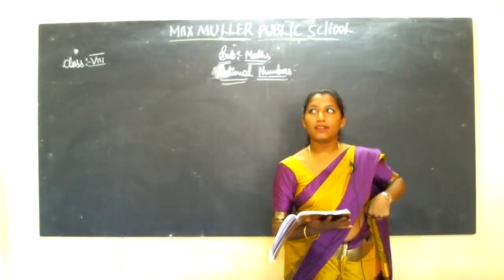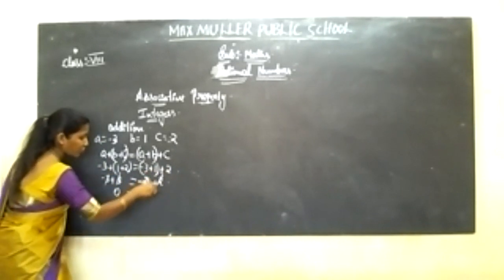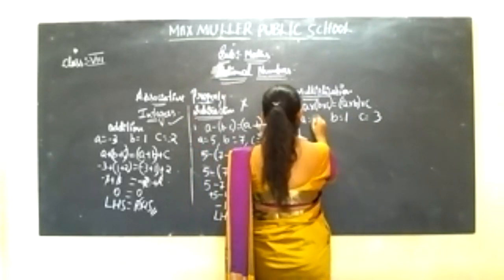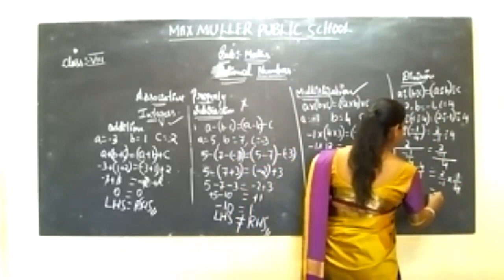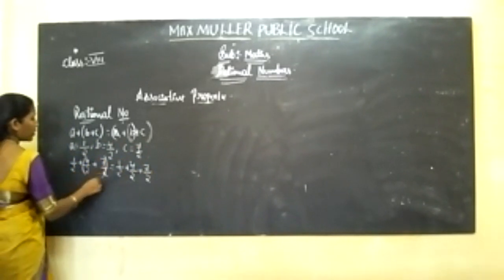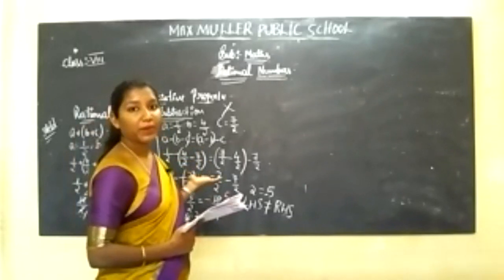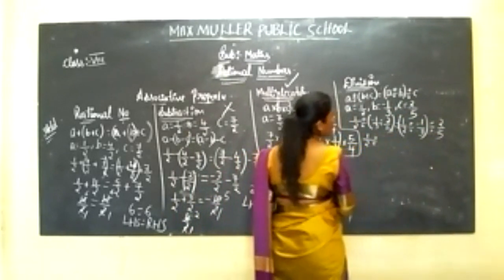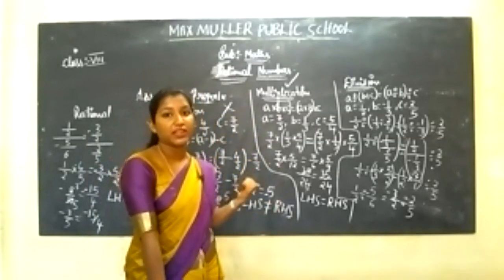8th Maths 22.01.2022